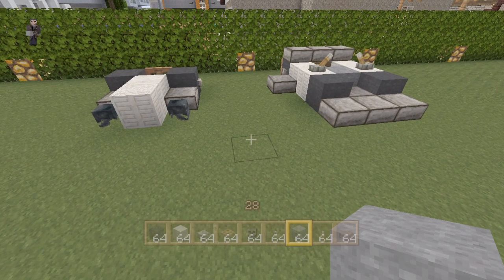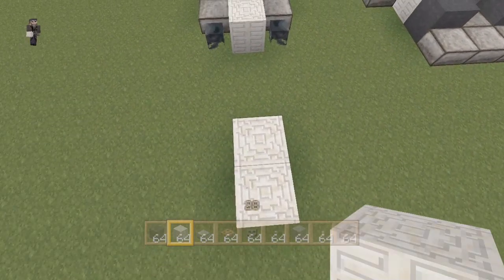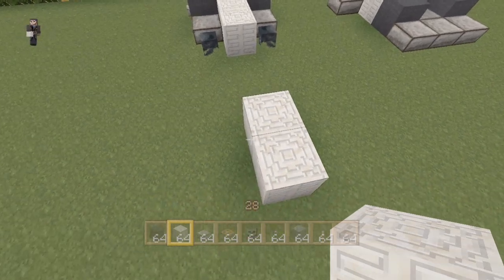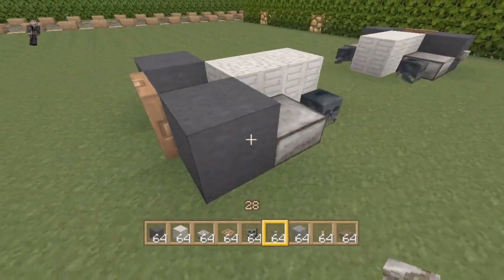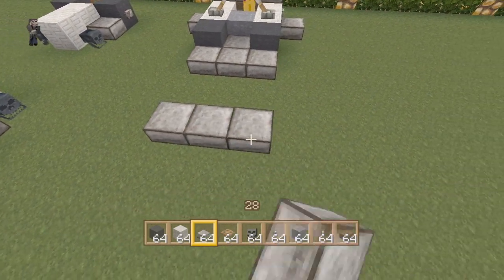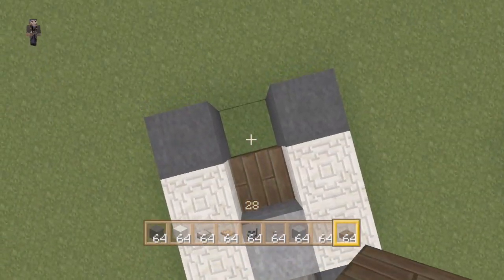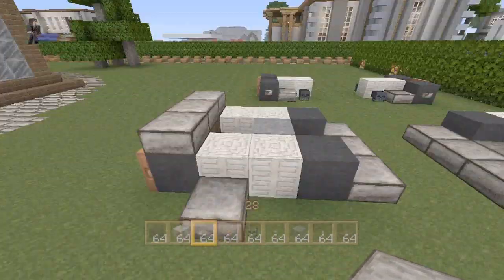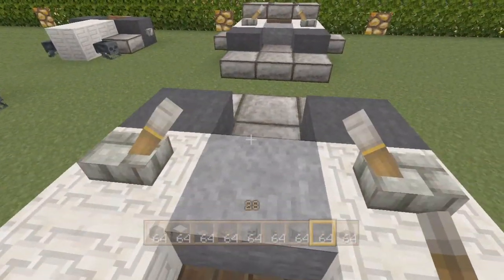How To Build An Awesome Lawn Mower In Minecraft Xbox 360 (Lawn Mower Tutorial)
In today's tutorial video we build an awesome lawn mower in minecraft xbox 360 version. If you would like to see more tutorials let us know what you want us to build and we will try and make the best design we can.
All important links!